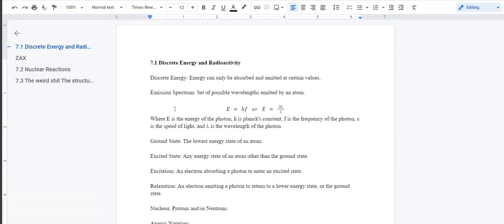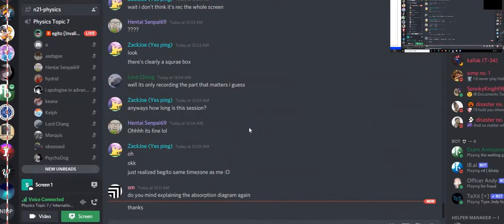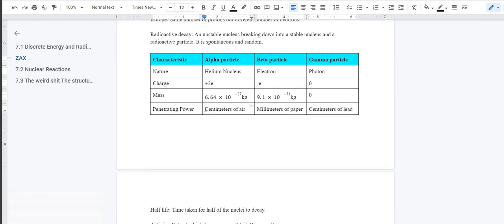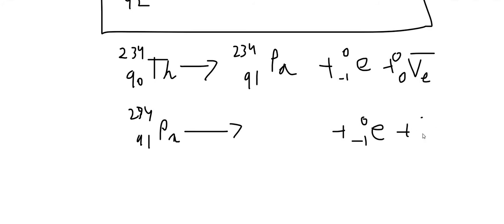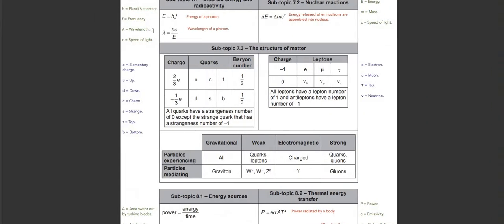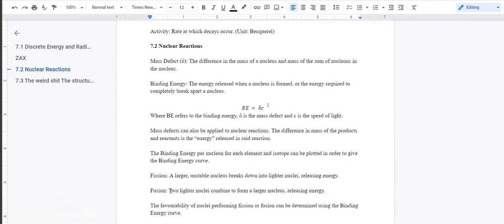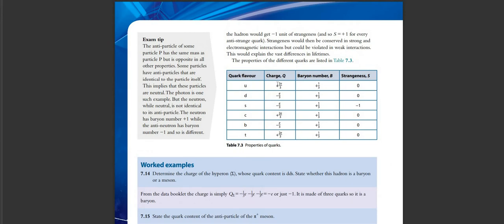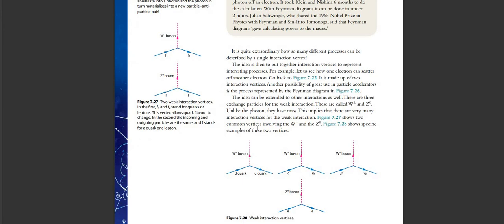N21 IB Physics Chapter 7 Revision Session (Unedited)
Unedited copy of the revision session. I might edit it later and replace the video.